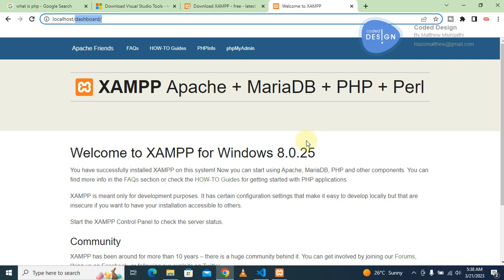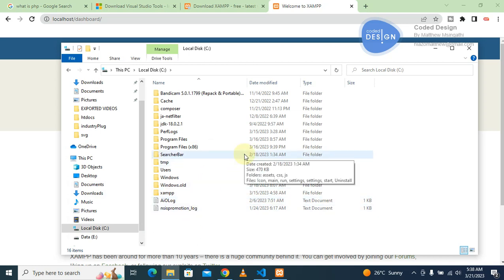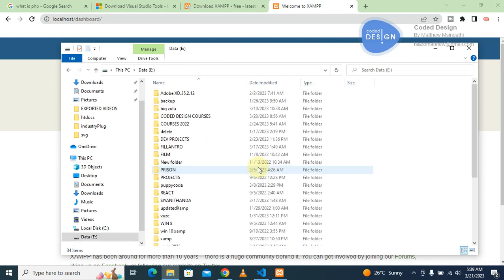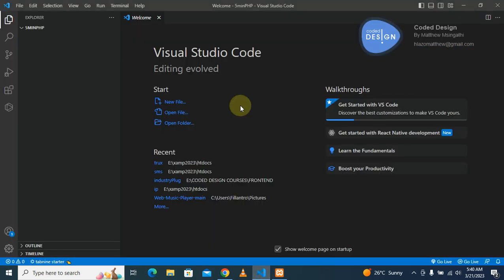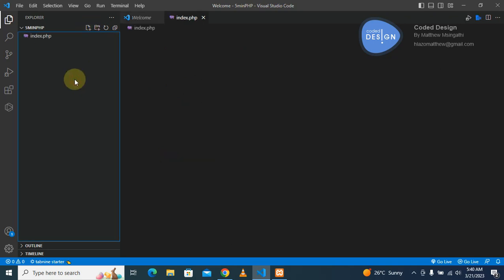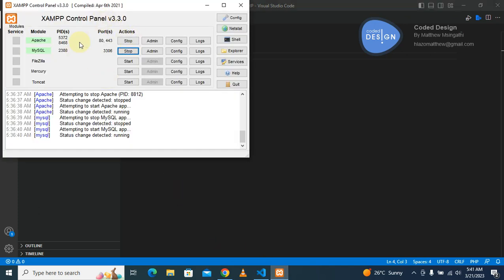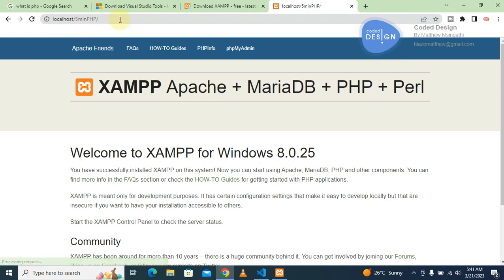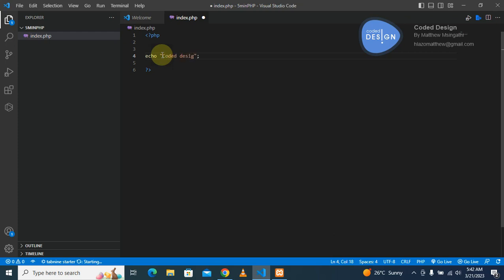5 Minute PHP - Your firs PHP code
Your first simple PHP Code